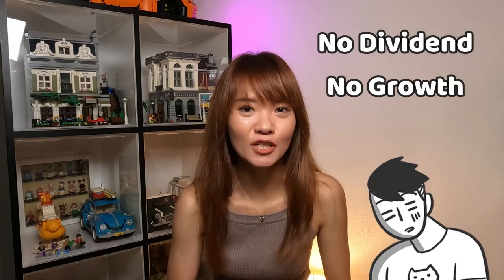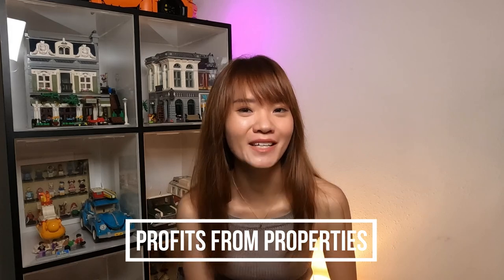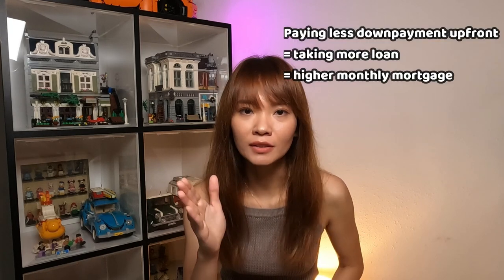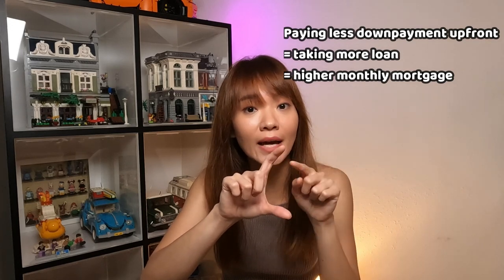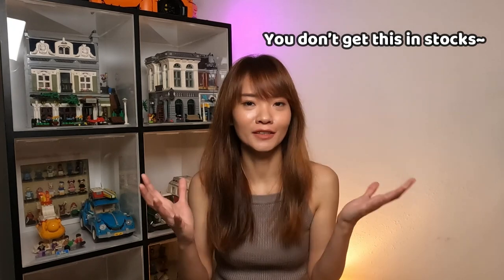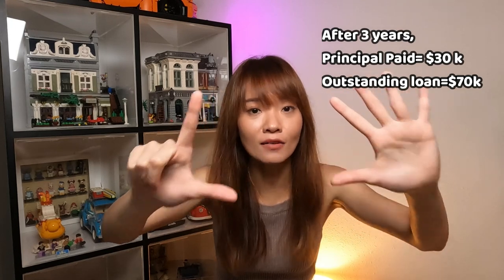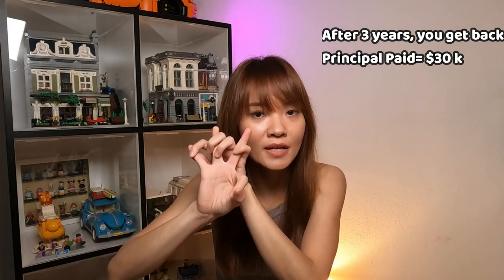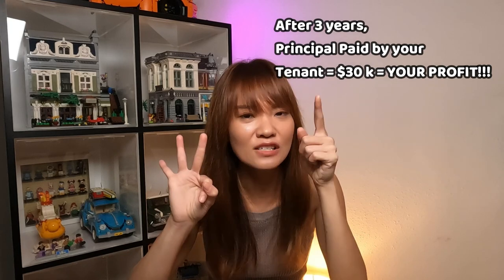Real Estate Investment for Beginners | Property Profits You Should Know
Just a fundamental video about property investment for beginners. I want to start off with sharing about the different types of profits you can make from property investment, so that you guys can understand more about why even if the property doesn't grow in value, it can still be a profitable investment.

or watch @realcafemoney